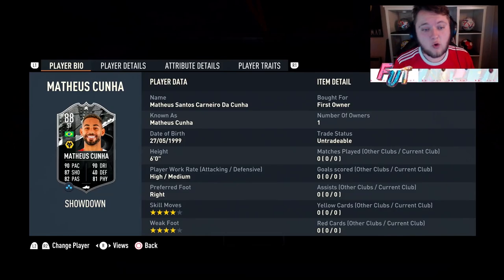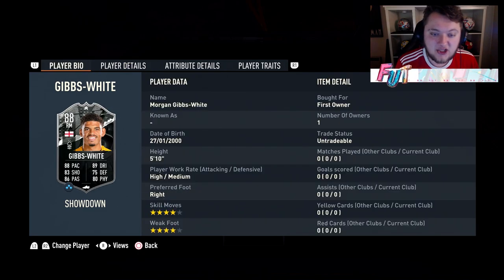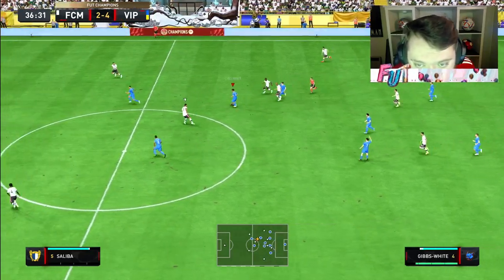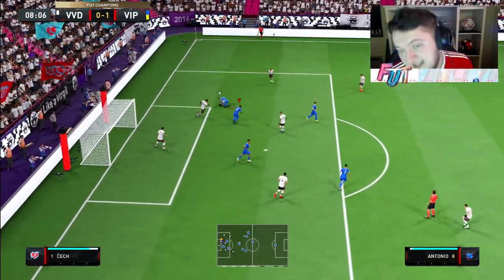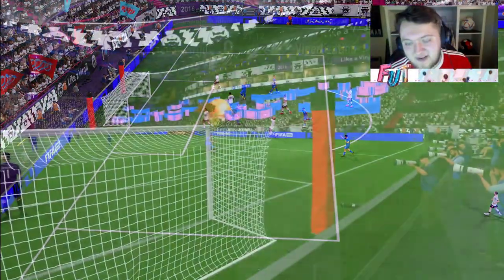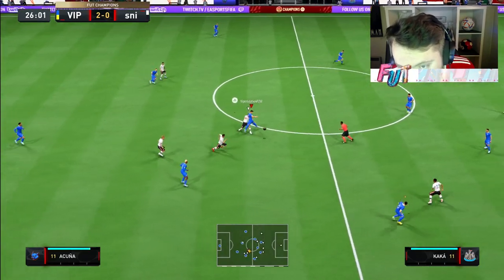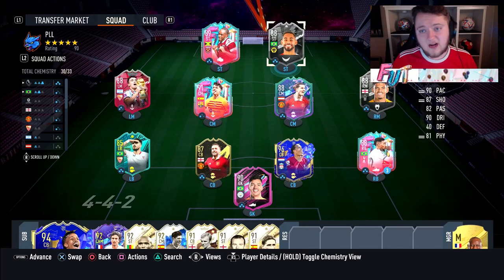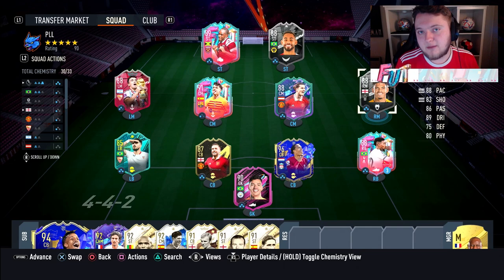Showdown 88 Cunha x Gibbs-White are Expensive BUT INSANE Cards?! 😲 FIFA 23 Ultimate Team